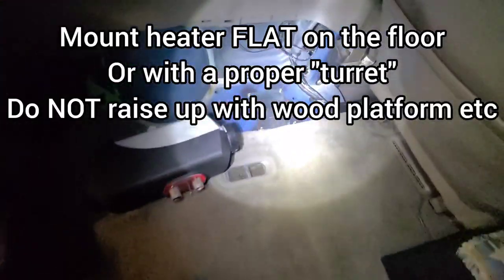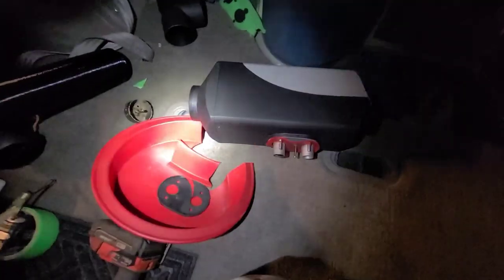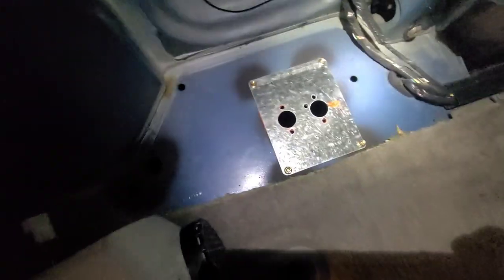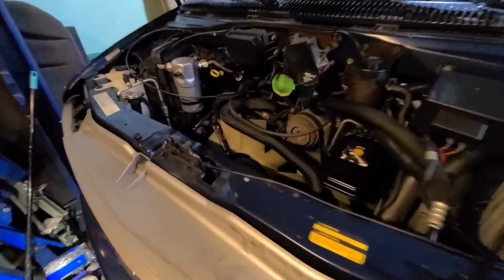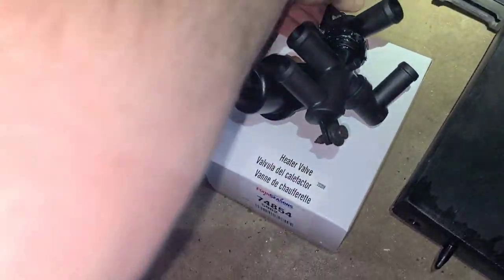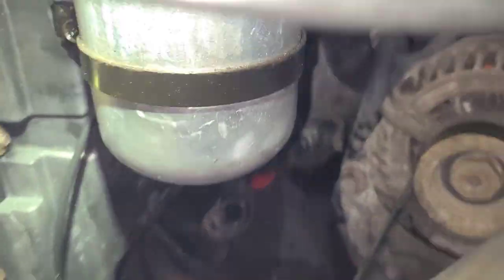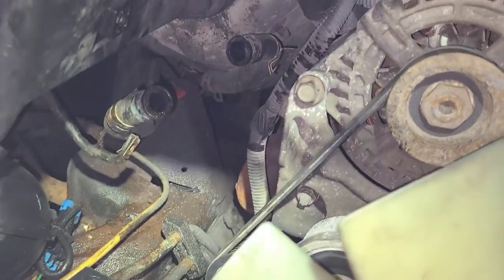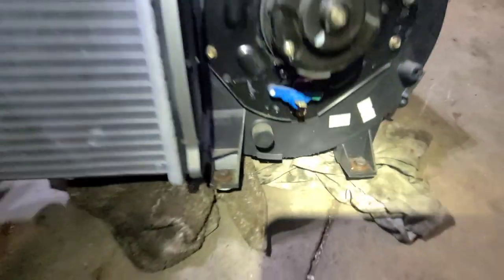Diesel Heater in a Van | Factory Rear Heat Delete - Astro / Safari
Some long lost HEVC footage from back in November 2021 I when I first installed my diesel heater. Not a complete install by any means but good for Astro/Safari specific info.

I was using the propane buddy for about a week but decided it was too much moisture/risk for long term use and small propane bottles pretty well doubled in price. I will make an update video that shows more of the underneath install and my thoughts after 2 winters.

Thanks for checking out the channel and consider joining while we turn a 2005 AWD Chevy Astro family minivan into a capable adventure rig - PLUS! a comfortable living space, to get closer to nature and deeper in the woods! 🏞

Second round of vanlife here, I got my feet wet in a '01 Pontiac Montana in 2015 and here I am back in 2022 building out my second van!

I predict van/rv dwelling and nomadic living is going to be a large part of the future and I'm here for it.
Expect mostly van and adventuring content, but occasionally other topics and interests and always open to requests!

Due to factors beyond the control of Always Good In The Woods, it cannot guarantee against unauthorized modifications of this information, or improper use of this information. Always Good In The Woods assumes no liability for property damage or injury incurred as a result of any of the information contained in this video. Always Good In The Woods recommends safe practices when working with any tools or equipment seen or implied in this video. Due to factors beyond the control of Always Good In The Woods, no information contained in this video shall create any express or implied warranty or guarantee of any particular result.